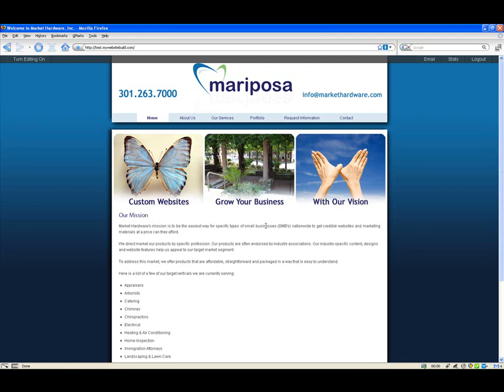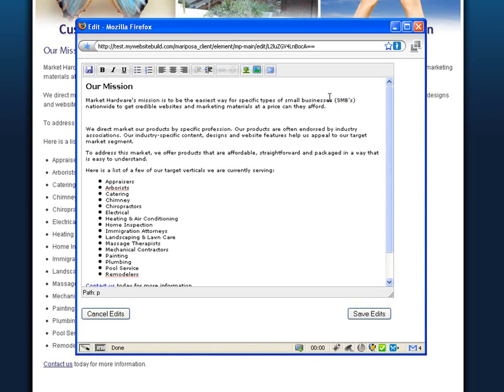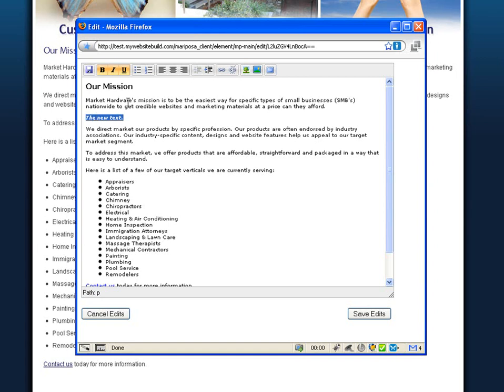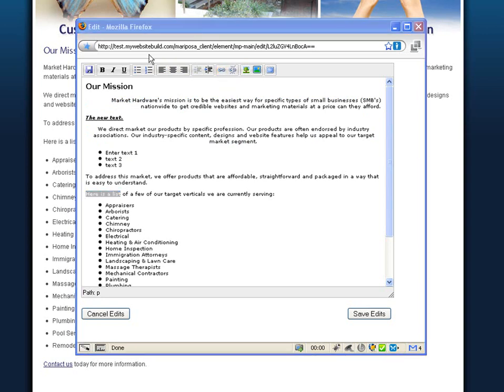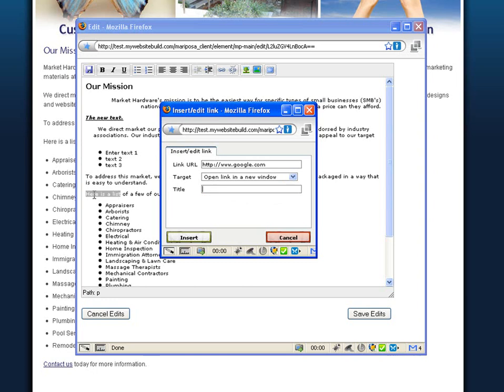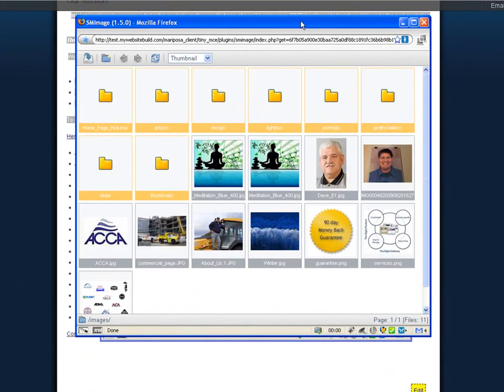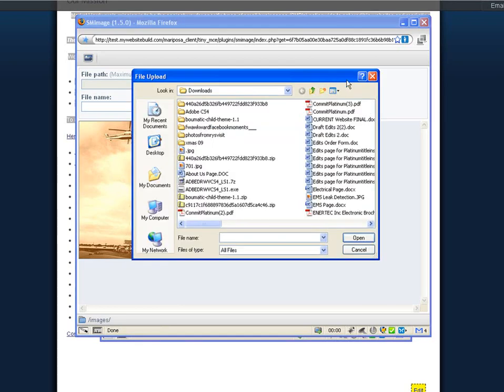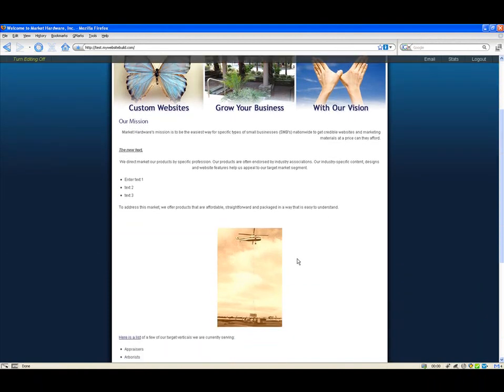Reviewing the Basic Editing Capabilities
This video covers the Basic Website Editing capabilities of Market Hardware, Inc.'s proprietary website editor.

Open the website editor by clicking a yellow 'Edit' button after turning editing on.

In this video, you'll learn how to:
* bold, italicize, or underline text
* create an bulleted or numbered list
* aligning text & images
* indent or out dent lines of text
* link and unlink images or text
* insert images from the web
* upload and insert images from your computer
* Save or cancel edits

Important to know:
When pasting information into the editor, make sure you're pasting from an unformatted text file such as "Notepad"(NOT Microsoft Word).